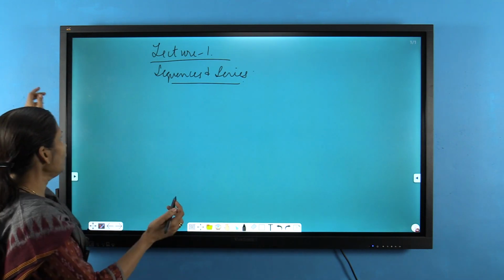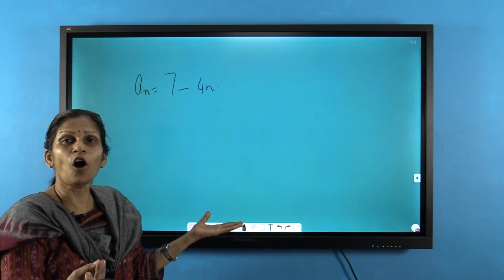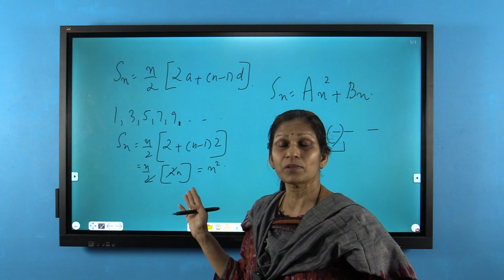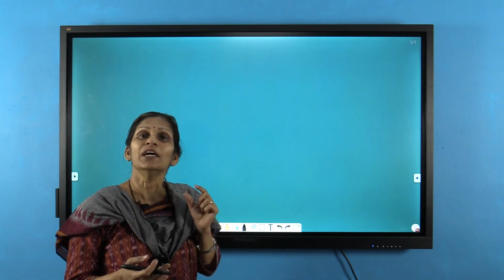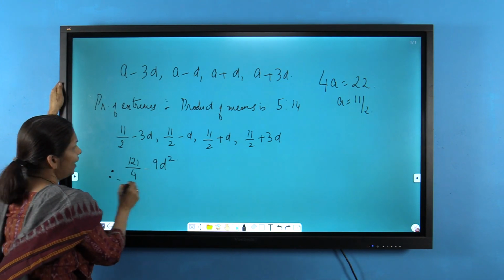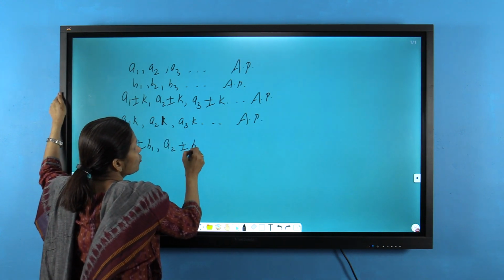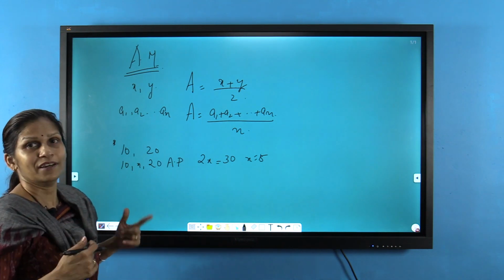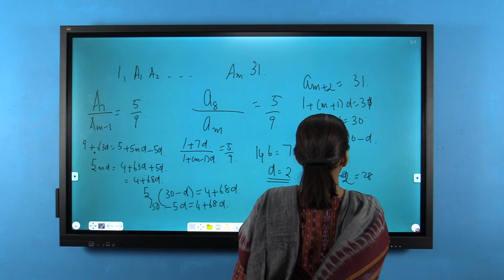sequences and series lecture 1 1080p